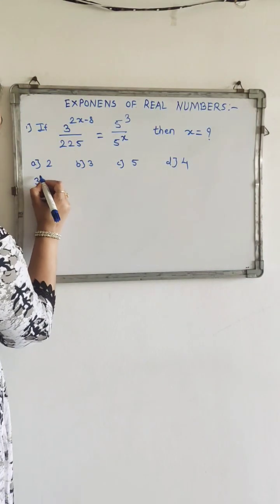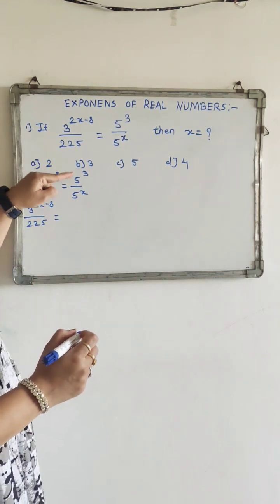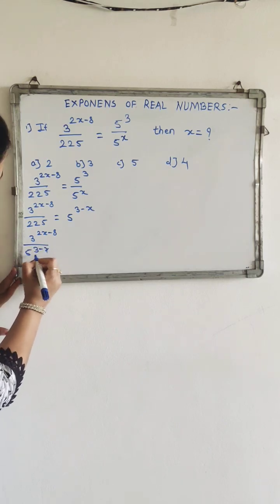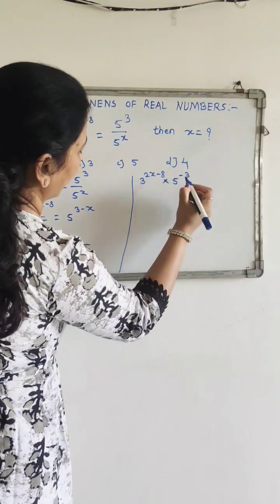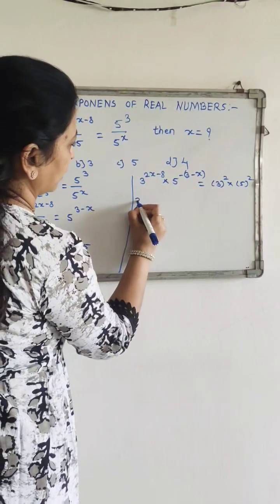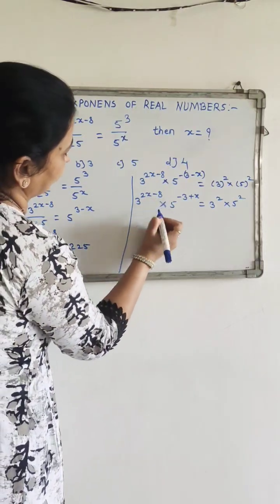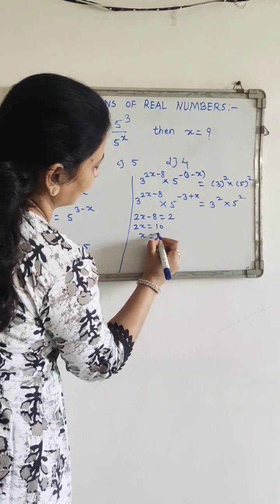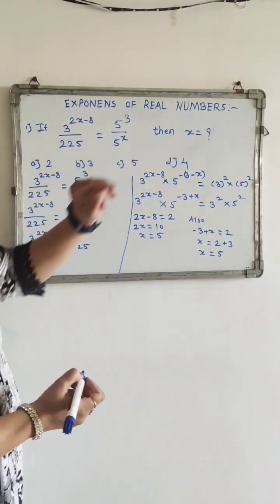EXPONENT OF REAL NUMBER. 3^2x-8/225=5^3/5^3 then x=?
math is easy
exponents of real numbers
#3^2x-8/225=5^3/5^x then x=?